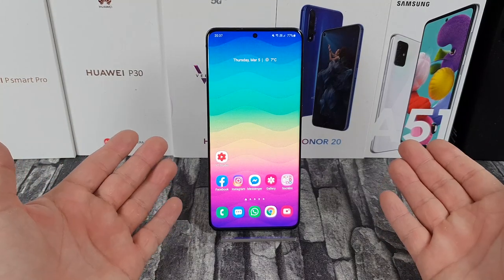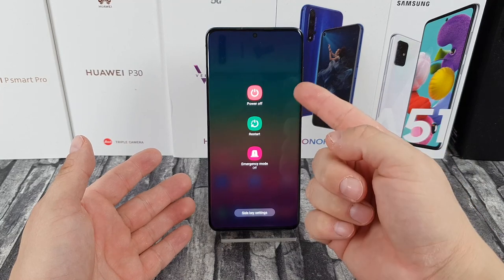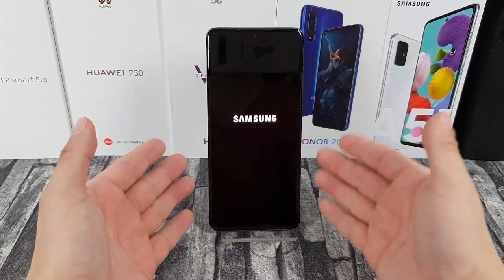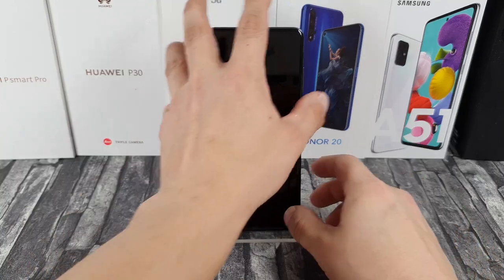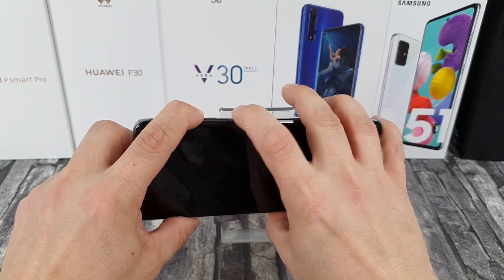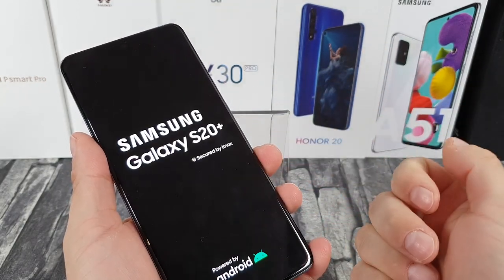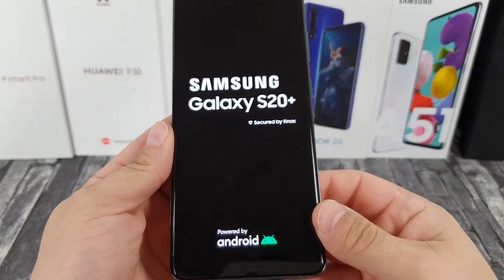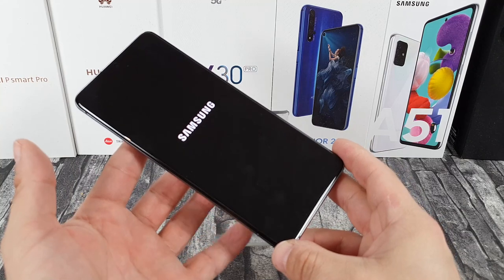How to Wipe Cache in SAMSUNG Galaxy S20, S20+ and S20 Ultra!